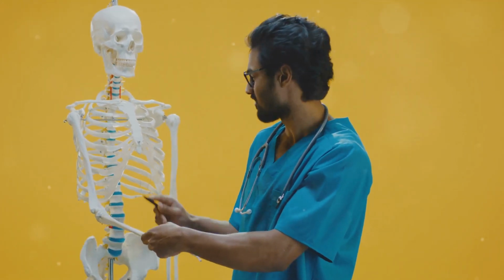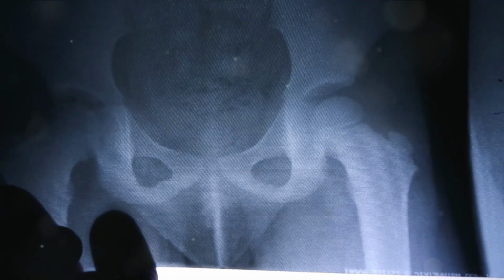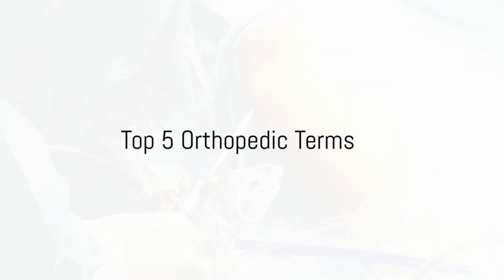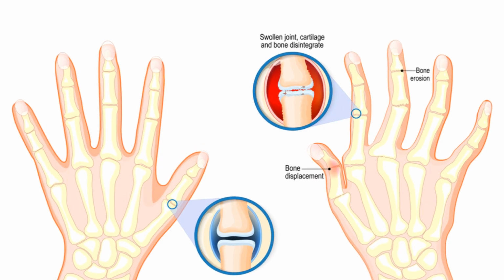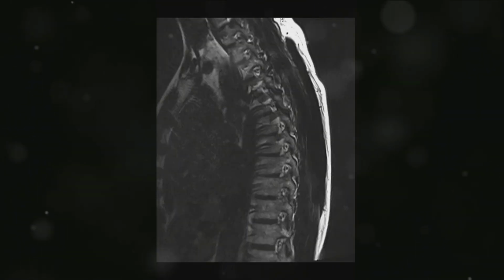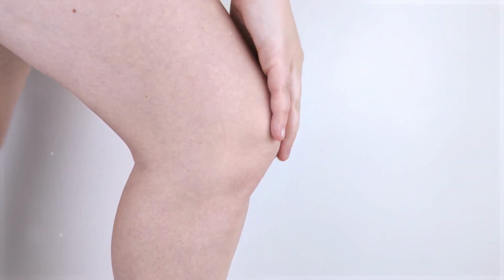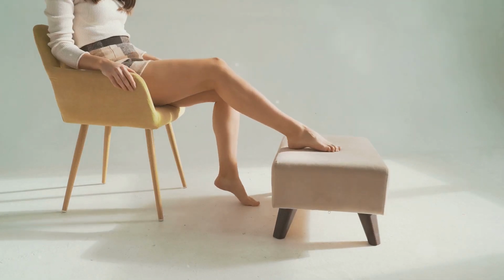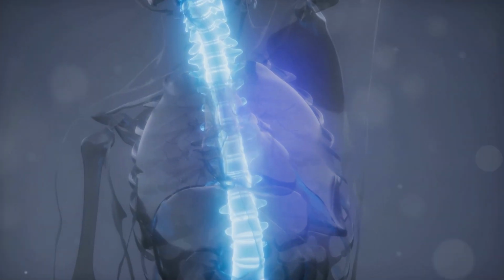Decoding Orthopedics-Top 10 ER Medical Terms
In this video we will be learning how to decode the top-10 most used medical terms, referring to Orthopedics.

We will be decoding these terms to help you understand each medical term based on their prefixes, stems (roots), and suffixes.